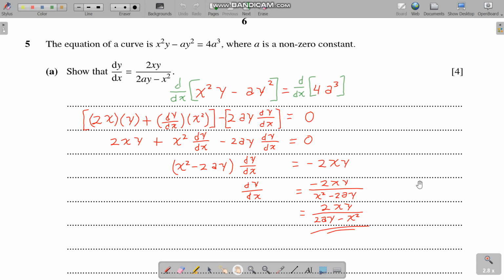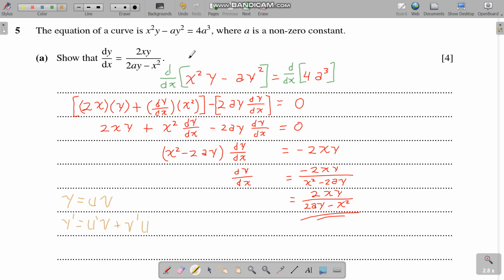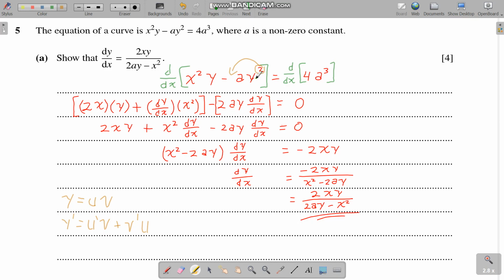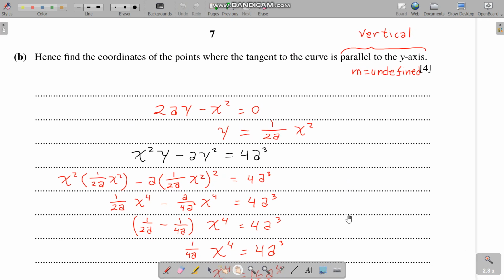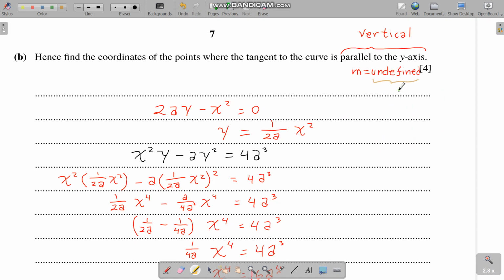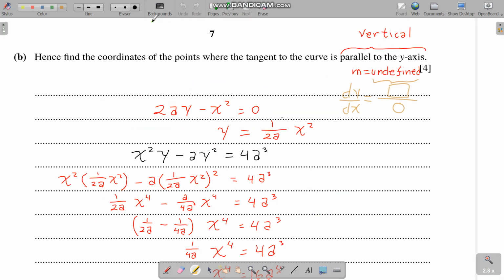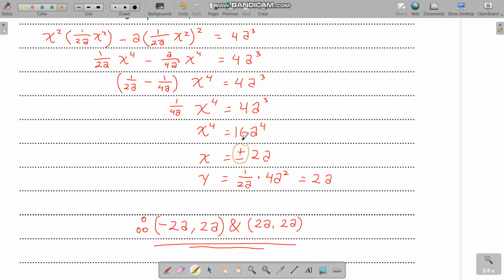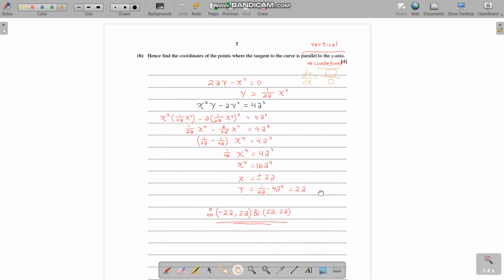9709_s23_qp_31 Q5a,b Topic 3.4 Differentiation A Level Mathematics